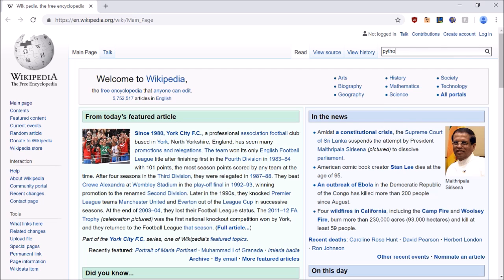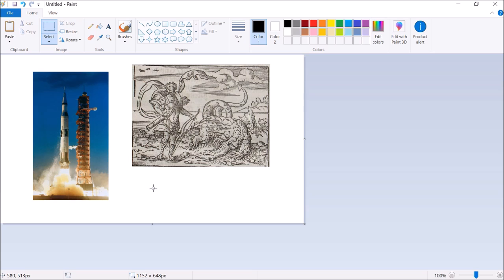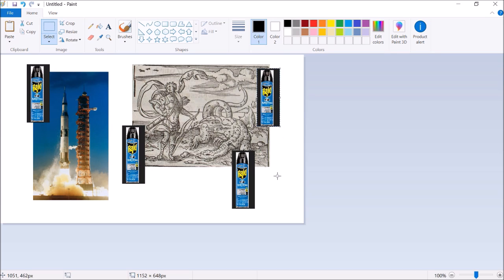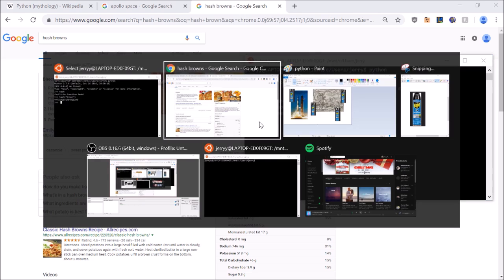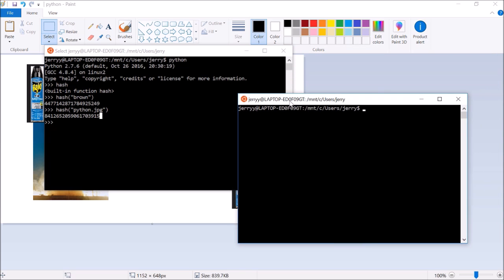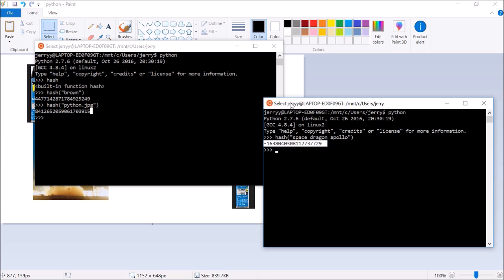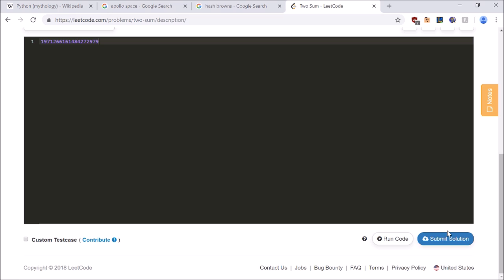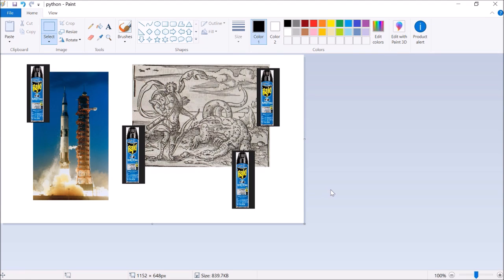How to Code: Python (BIG BRAIN)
"Coding is an art" - Mark "Beff Jezos" Gates
We learn some python and then solve every question on leetcode with it!